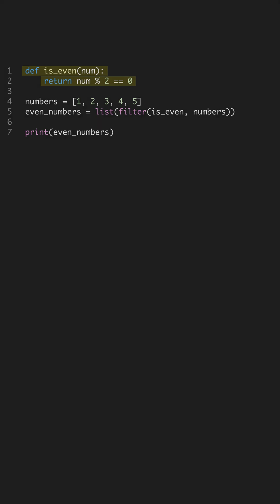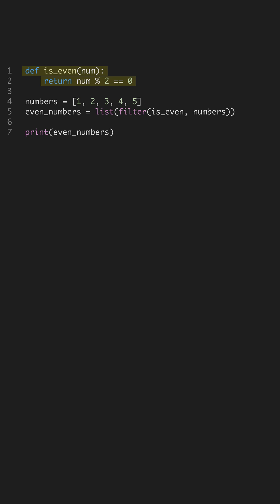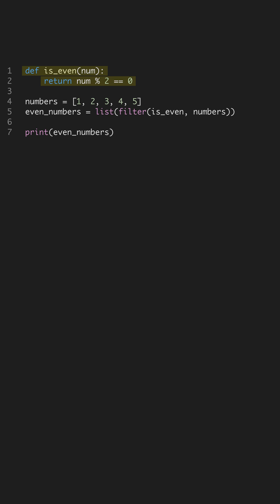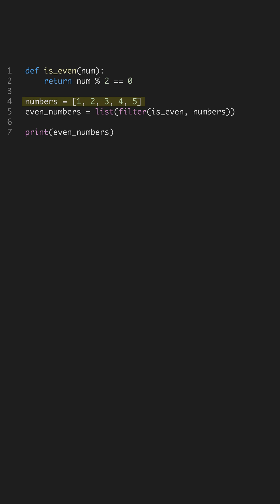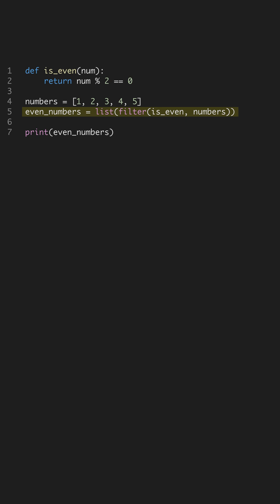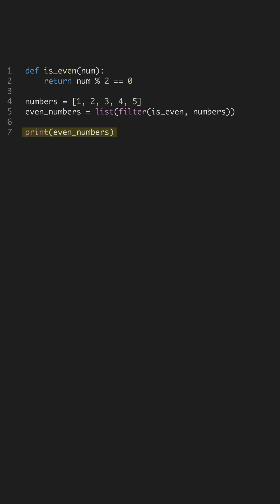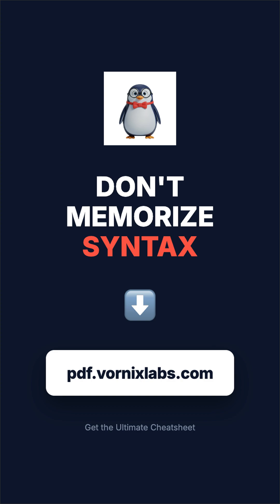Ace Python Interviews in 60 seconds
Struggling with Python interview questions? Discover how to efficiently filter even numbers from a list using functions like filter and modulus. Elevate your coding approach for quick success!